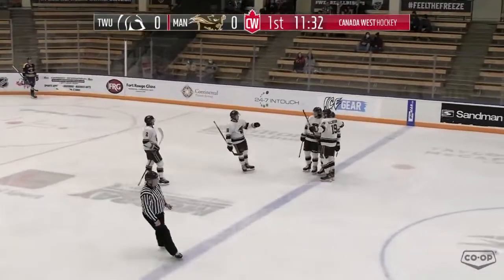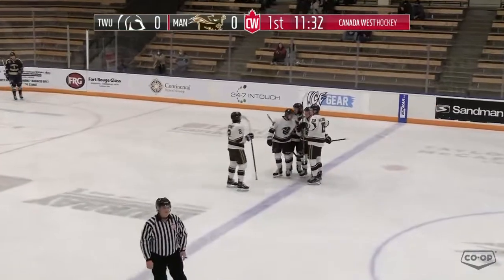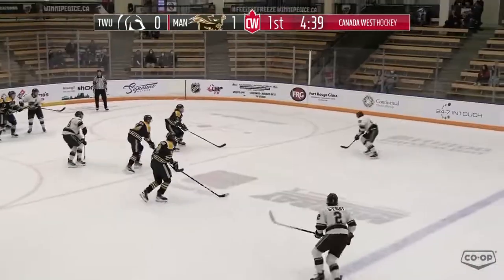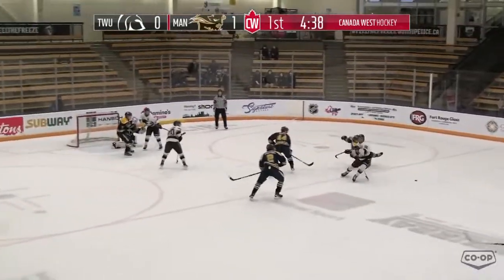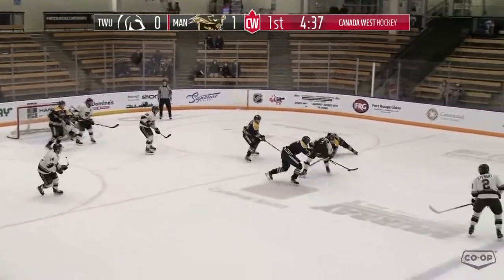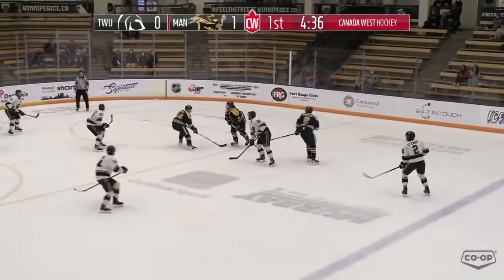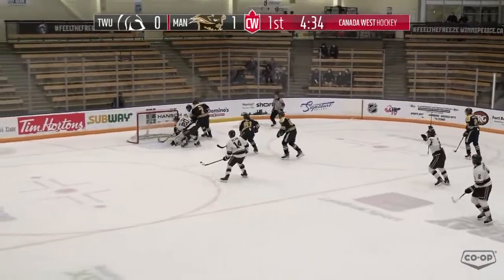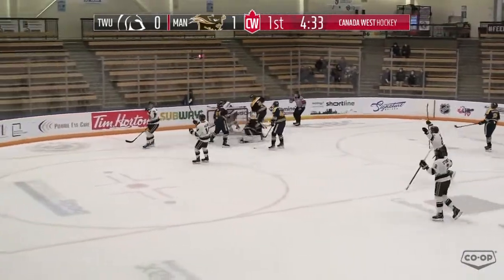🦬 Men's Hockey Highlights | Trinity Western 7, Manitoba 5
The Manitoba Bisons men's hockey team lost to the Trinity Western Spartans 7-5 on Saturday, January 29 at Wayne Fleming Arena. Here are the highlights.